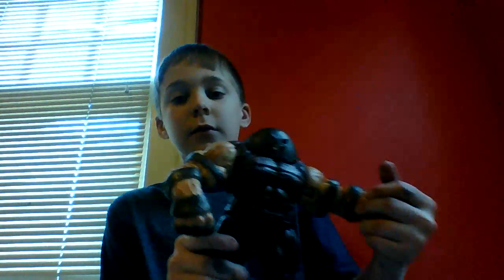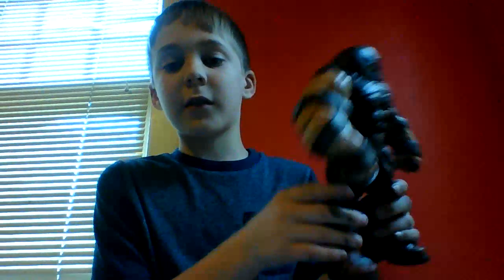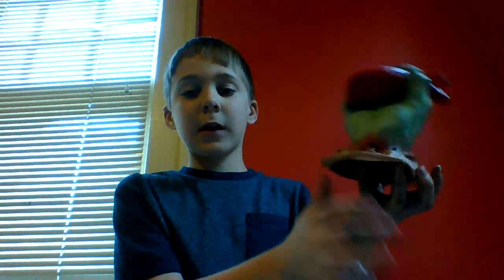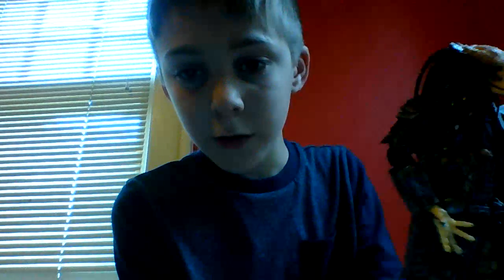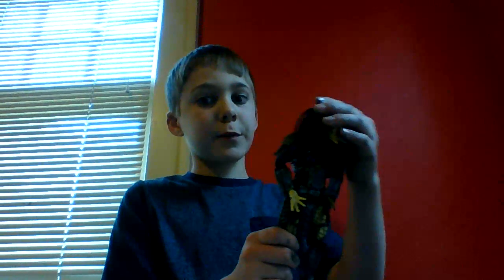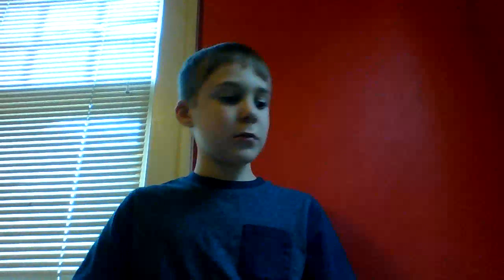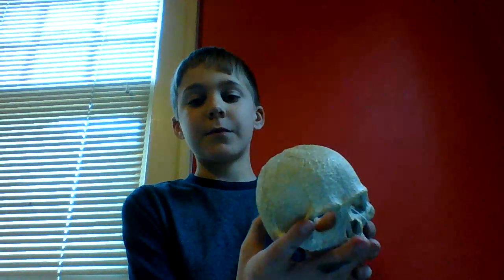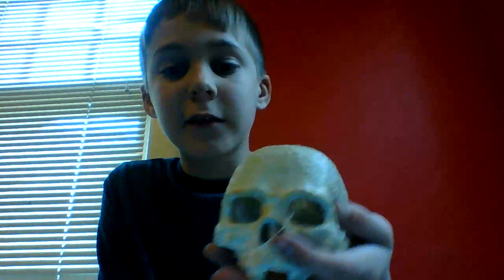6 Cool Things I have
Newest video! "Roblox l Boxing Simulator 2!"

Hope you enjoyed This Video sorry i havnt uploaded in like 4 weeks i
was just busy